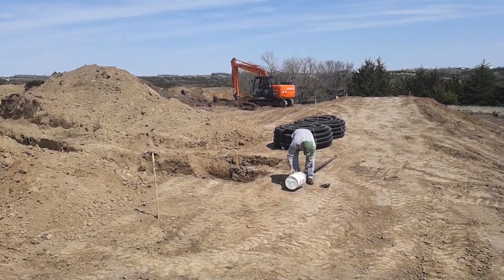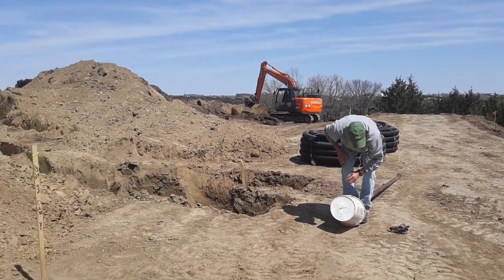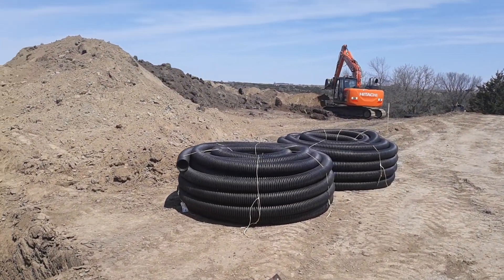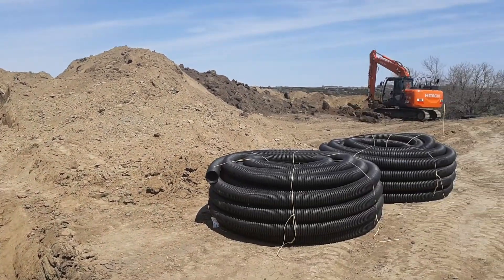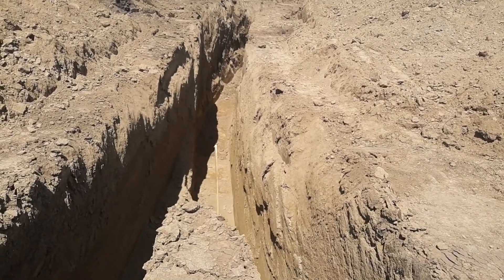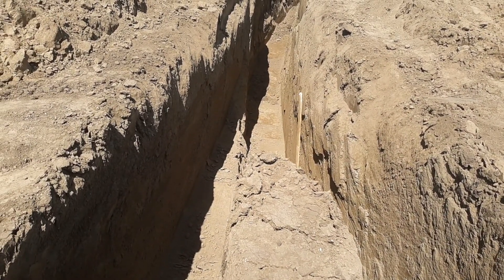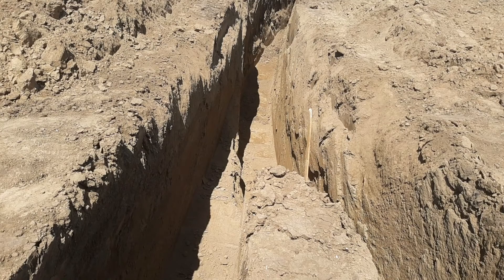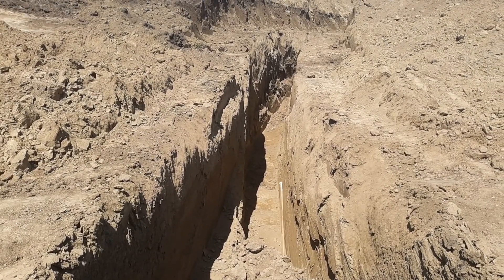April 26 2020 #1 Putting in 200 foot drain tile for True Dirt Geothermal Greenhouse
After the 12 foot trench was dug, we laid 17 drain tiles each 220 ft long. This allowed for 200 ft long trench (the shape of a rainbow) plus 10 feet vertical from the bottom of the trench up to ground level and then 2 ft above ground level on each end. We tied the drain tiles to a post on one end to make sure the tiles would not fall into the trench.